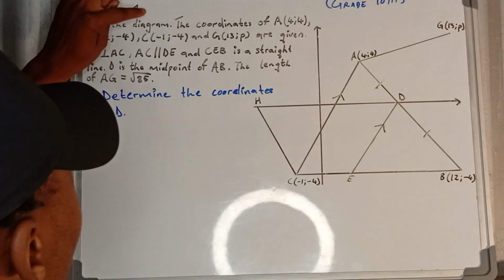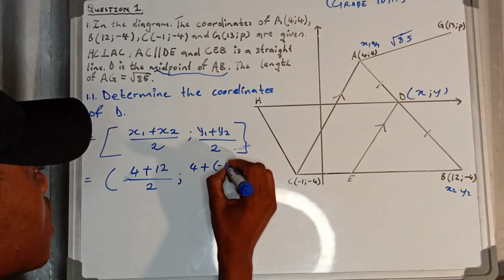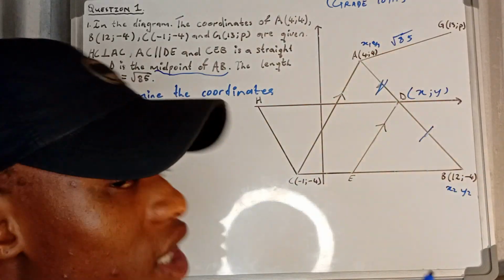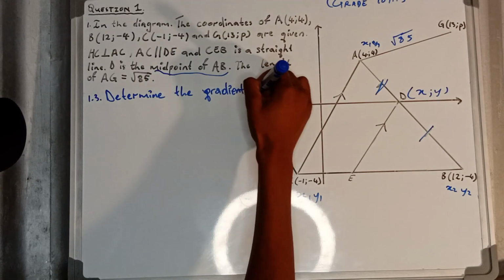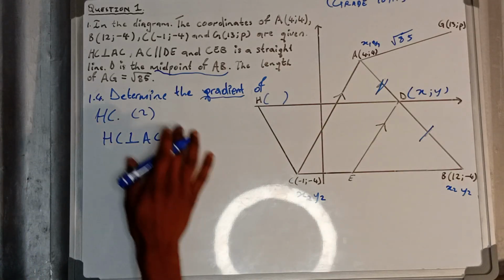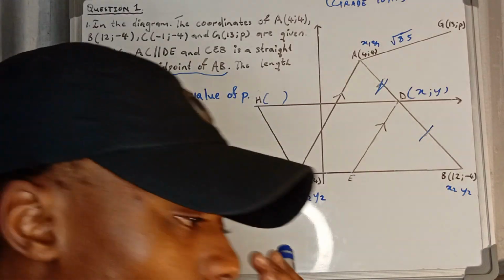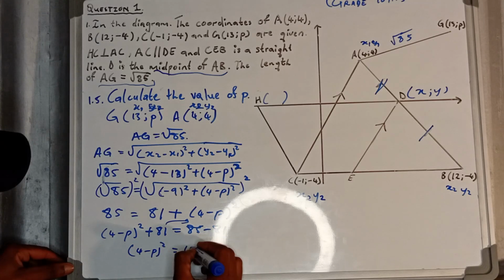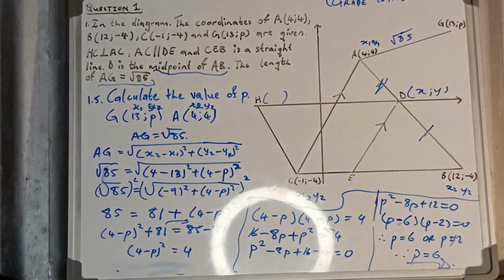Analytical Geometry Grade 10-11 – Revision Question.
TERM 2 ANALYTICAL GEOMETRY GRADE 10 (REVISION QUESTIONS)